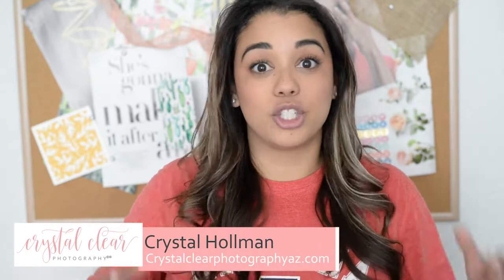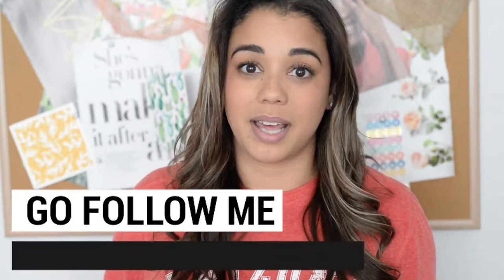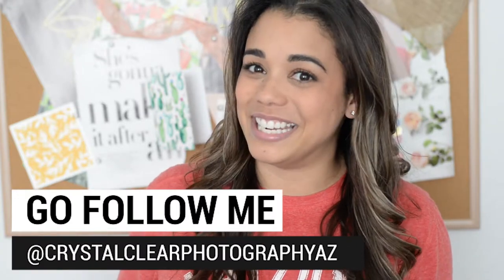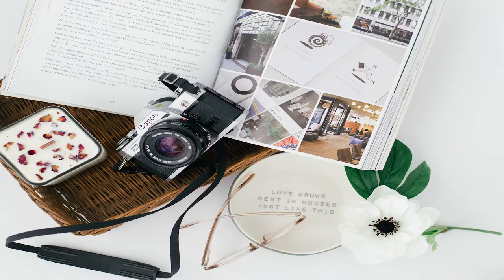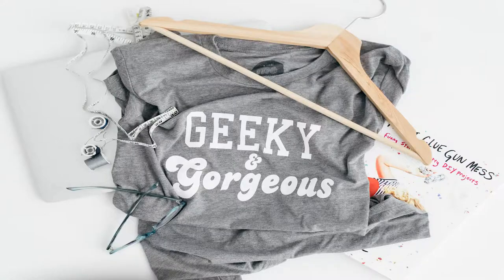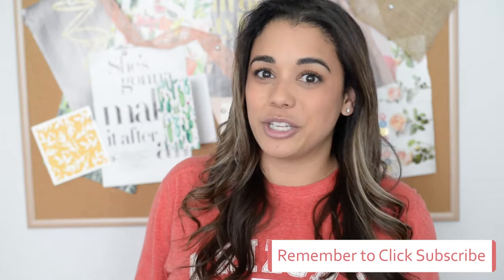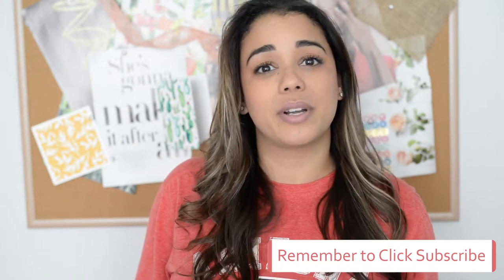What Is Flat Lay Photography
Knowing what a flat lay is will change your world! It is the most common type of photography today that product and service based business are using to promote themselves on social media.

Are you more of a do-it-yourself business owner? Do you want to be more intentional in promoting your product or service? I know I was when I started too!

- to hop on the list for the launch of my Flatlay Method Ecourse this April 2019!

This ecourse is designed to help you elevate your flat lay and product photography photos. So grab your camera and get ready to learn!